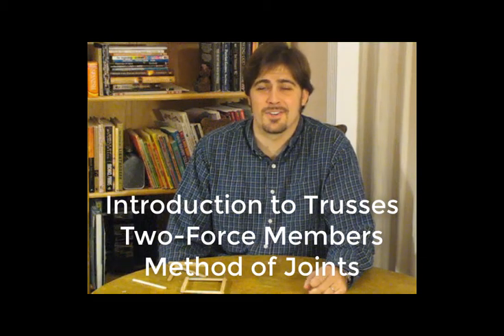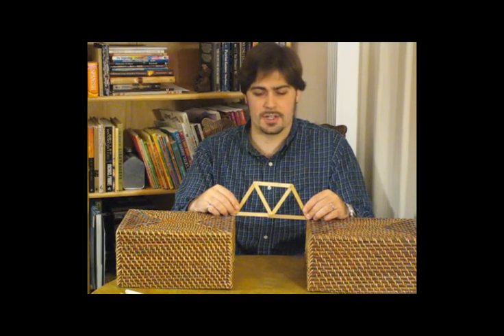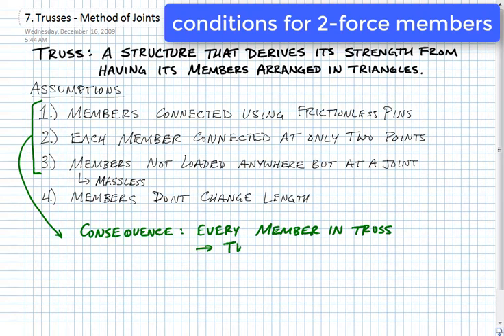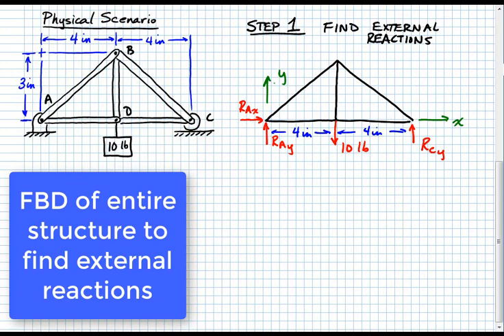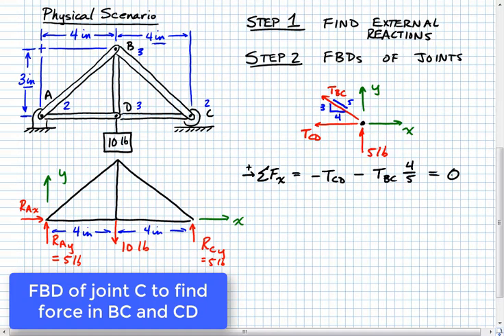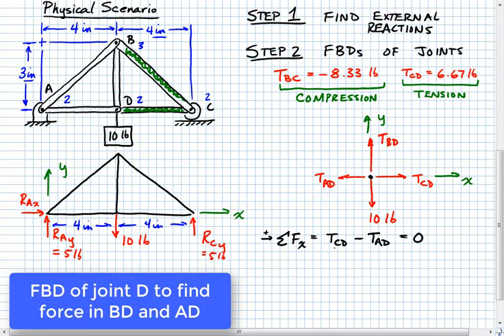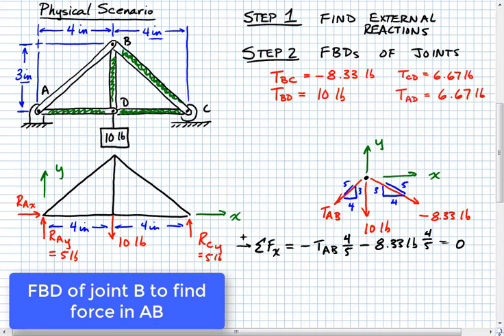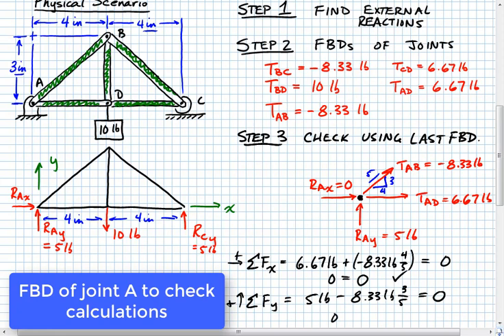Intro to Trusses and Method of Joints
Here the idea is presented of arranging two-force members in connected triangles to greate strong, stiff, and light structures. The reason why triangles are strong shapes is explained. The conditions that must be met to identify a member as a two-force member are presented and explained. An example problem is completed showing the use of the the method of joints to analyze a relatively simple truss.

This content was originally recorded on December 16, 2009. All retainable rights are claimed by Michael Swanbom.